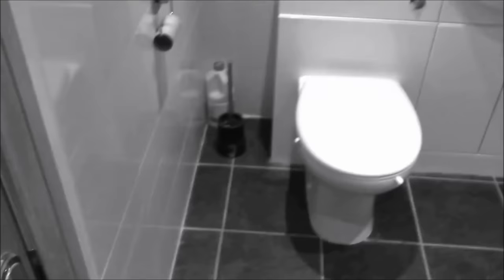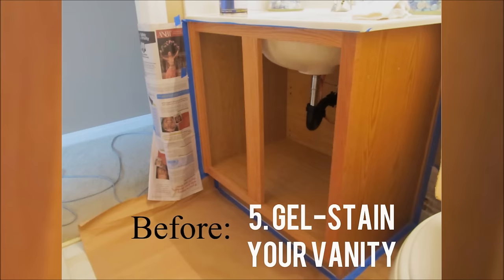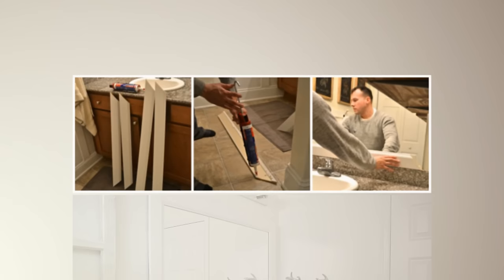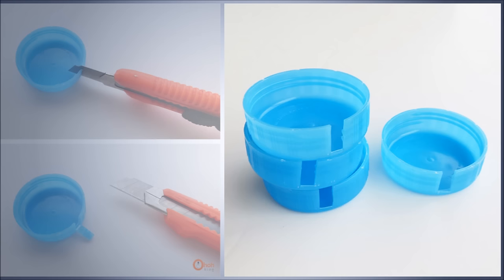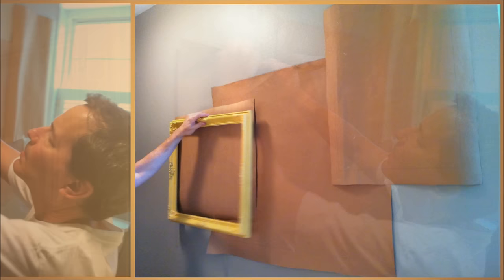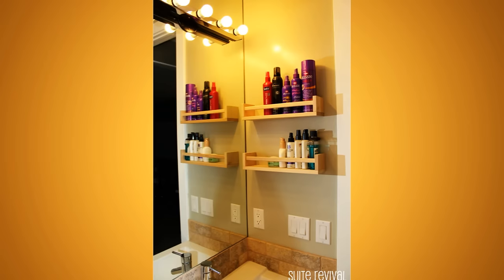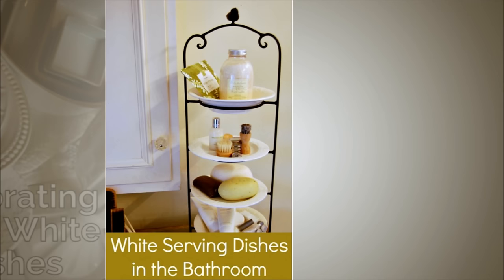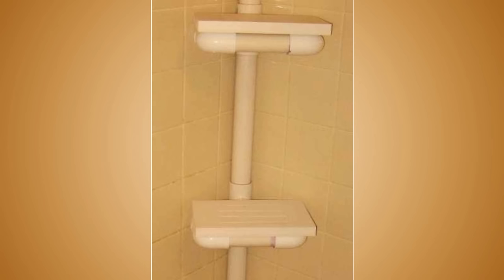37 Small Bathroom makeover ideas [Remake]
More info related to our small bathroom makeover video.
INFO: press CC to turn ON/OFF subtitles
Edit version: start from 10:08

Other Messages:
---🔔Channel Updates🔔---
(Don't worry, the link will redirect you to a Youtube playlist)
To find our content related to house finance, you can check:

---🔔References:🔔---
1. Use a second shower curtain to improve tub looks
2. Convert Wine cork collection to bath mat
3. Create a Spa Bath Mat using IKEA outdoor decking
4. How to Paint a Sink
5. Staining – The EASY Way with Professional results!
6.Grow plants in your shower with a suction cup caddy.
7. Paint your shower fixture using spray paint
8.Spray-paint your doorknobs include cabinet knobs with a metallic paint.
10. Frame your mirror using baseboard + Liquid nails

11. Glue two cheap bath mats to produce a new pineapple-shaped place to warm your toes
12. Add a splash of color to your medicine cabinet with peel-and-stick wallpaper.
13. Transform bare bathroom walls with functional and decorative crate shelving.
14. Rolling bathroom storage wooden crates
15. Simple DIY toothbrush holder
16. Fancy storage cabinet
17. Bathroom organizing ideas
18. DIY Bathroom storage shelves
19. Mirror storage case
20. Towel bar from frames

More ideas:
21.14 artistic Ways to hang your towel